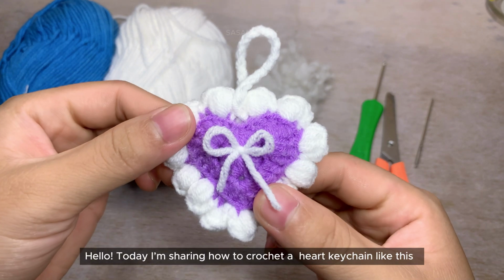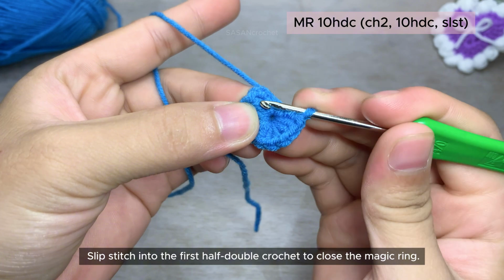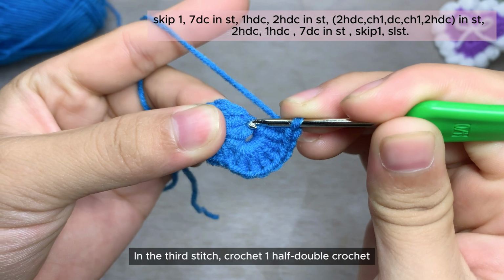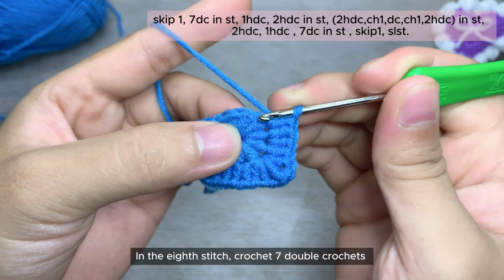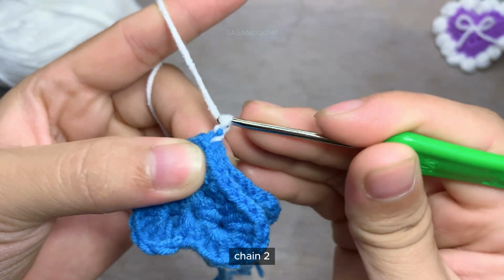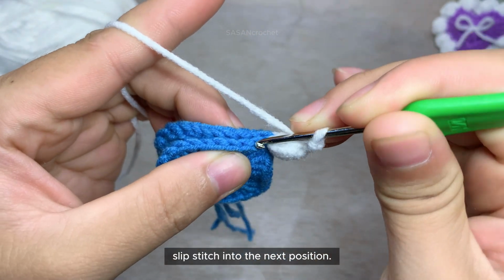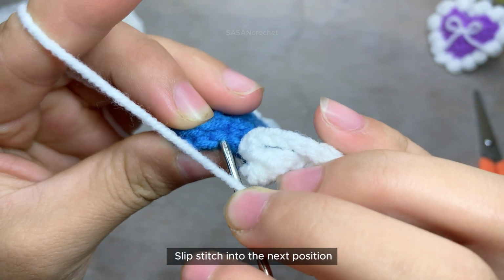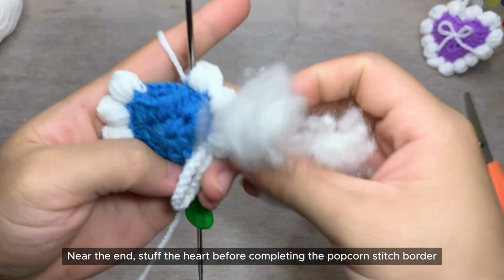CROCHET HEART | How to Crochet Hearts || Beginner Pattern and Tutorial - EASY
hi guys! have a nice day!

Follow to watch crochet tutorials on making various yarn products.